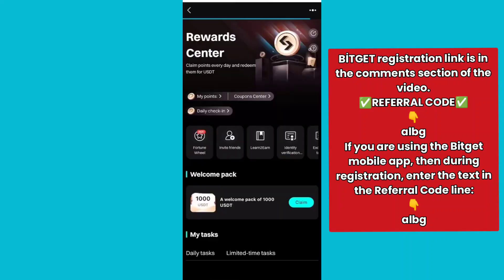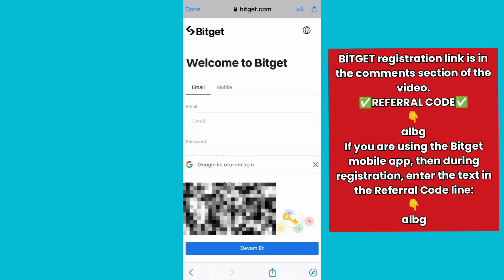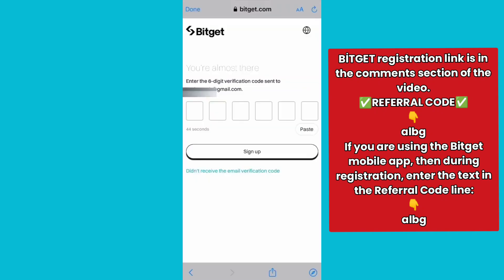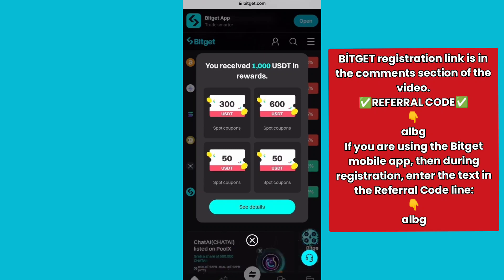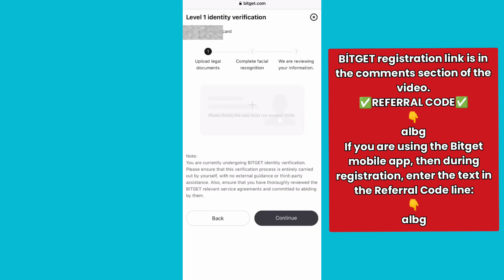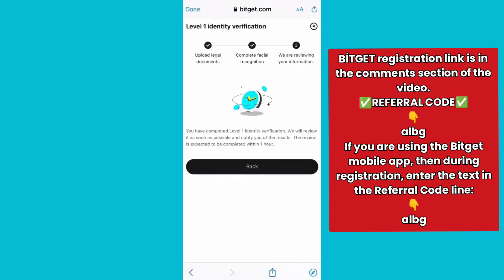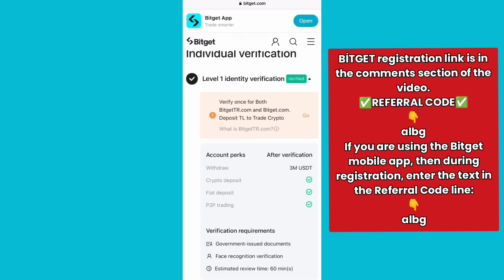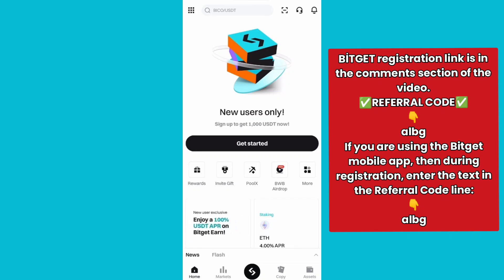How to Create Bitget Account | Full KYC Verification | Step-By-Step Guide On Mobile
BİTGET registration link is in the comments section of the video.
albg
albg